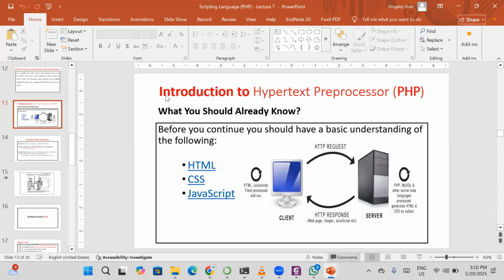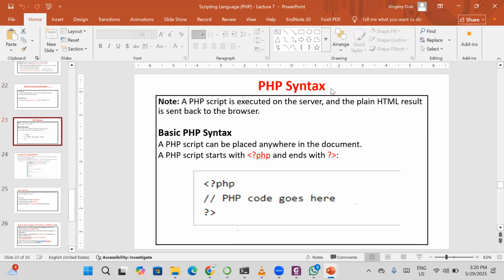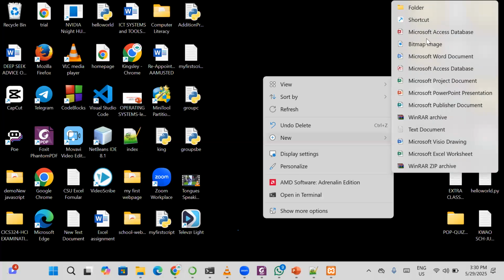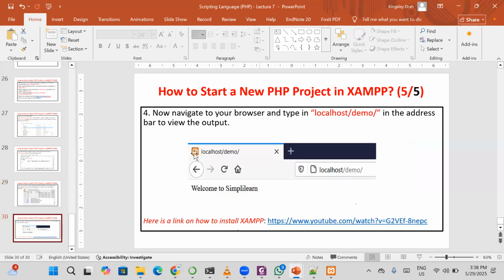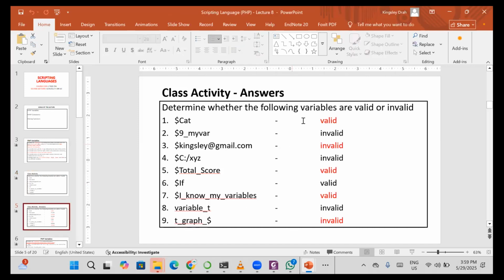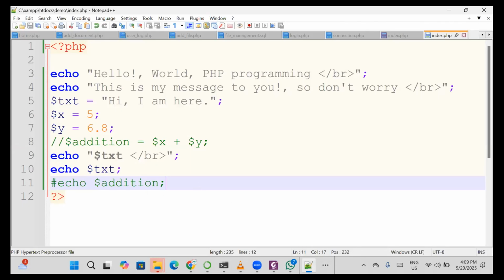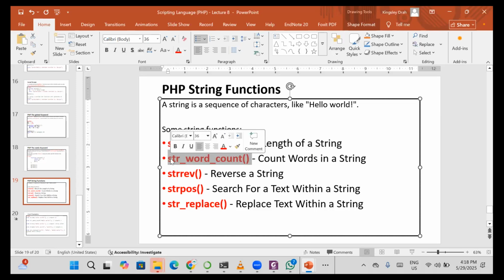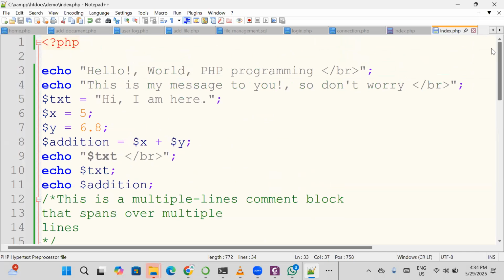Scripting Languages Lecture 4 PHP 2025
Learn PHP from scratch! Join me on this journey as we explore the world of PHP programming, from basics to advanced topics."

This description:

- Clearly states the topic: PHP programming
- Targets beginners: "Learn PHP from scratch" implies that the channel is suitable for those new to PHP
- Gives a sense of progression: "from basics to advanced topics" suggests that the channel will cover a wide range of topics, helping viewers progress in their learning journey
- Invites viewers to join: "Join me on this journey" creates a sense of community and encourages viewers to follow along